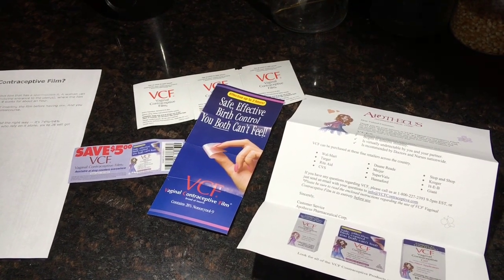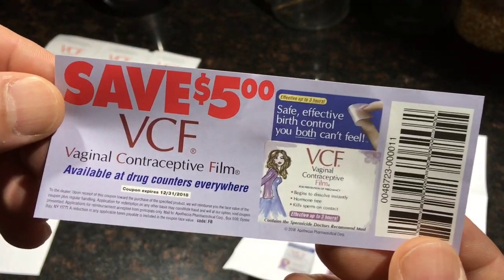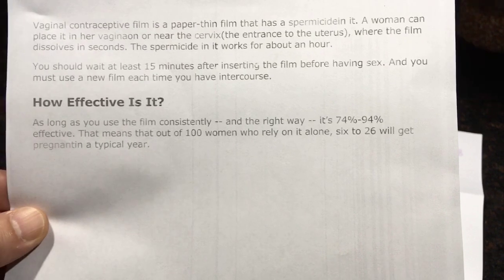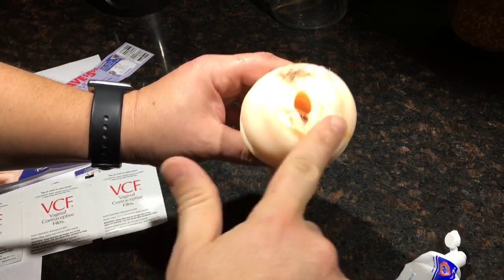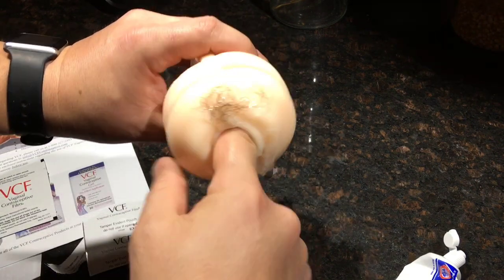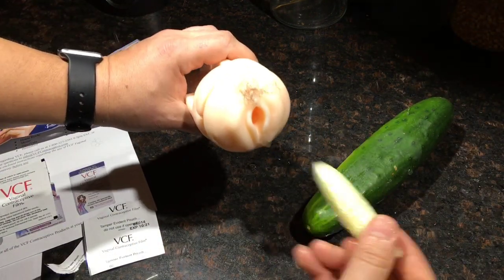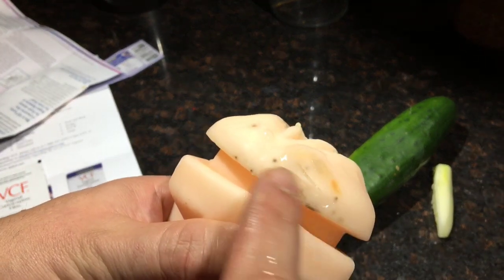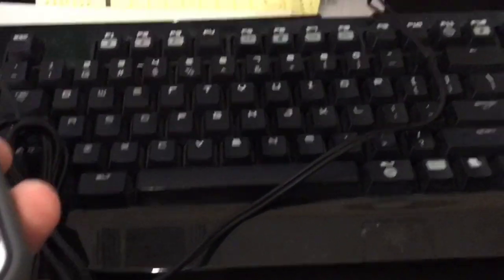VCF Film Review - Vaginal Contraceptive Film Review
Among the many available options for birth control includes VCF Film. Vaginal Contraceptive Film is an easy and effective way to help prevent unwanted pregnancies. In this video, I review, apply demonstrate and share my thought regarding vcf film.

While VCF Film can help prevent pregnancy, it WILL NOT prevent sexually transmitted diseases. I learned this the hard way.

From the distributor ( Apothecus Pharmaceutical Corporation ):
" For prevention of pregnancy. Begins to dissolve instantly. No hormonal side effects. Kills sperms on contact. Sexually enhancing. Lasts up to 3 hours! Contains the spermicide doctors recommend most. The dissolving contraceptive you both can't feel! VCF is tested by independent laboratories for determination of sperm inactivating qualities, using the I.P.P.F. agreed protocol. What is VCF? VCF is a translucent square of material containing the active ingredient nonoxynol-9, a widely used highly efficient spermicide. Placed high in the vagina as close as possible to the neck of the womb (cervix), it dissolves into a gel which exerts a powerful contraceptive effect against sperm. It is a potent spermicidal agent used successfully by millions of women. You won't even know it's there. It becomes unnoticeable by either partner. Because VCF is small and unnoticed in use, it can be used discreetly by the woman. It does not run and will not stain. VCF is eventually washed away with the natural body fluids. Use one VCF film before each act of intercourse. Before using, follow instructional leaflet exactly. The best source of information on the use of contraceptives is your family physician or family planning clinic. Made in U.S.A. "

I’ve made it easier than ever to help out.